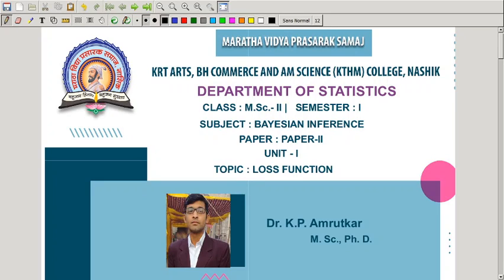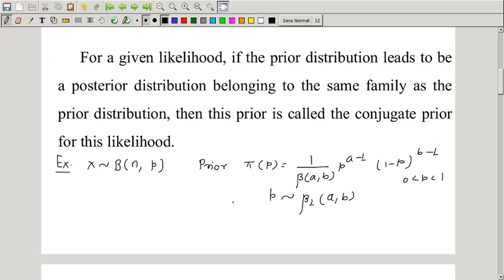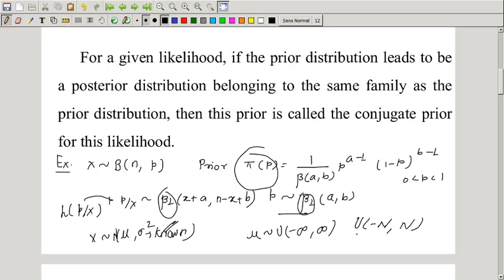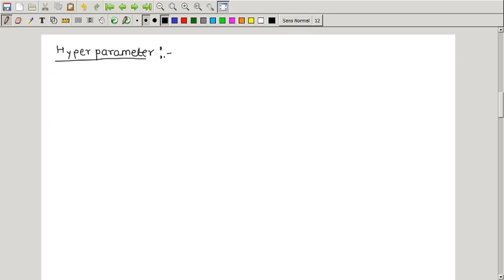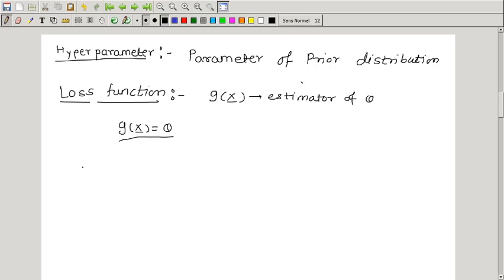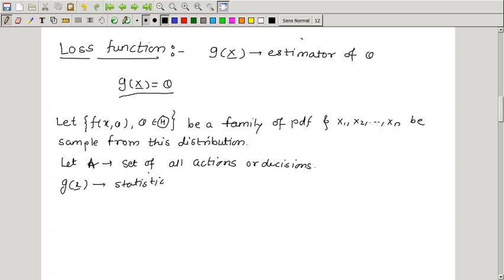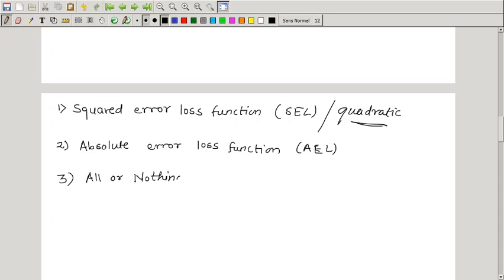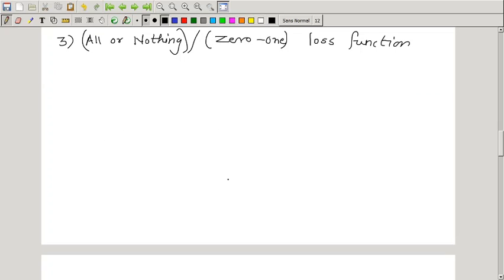M.Sc. (Statistics) | Sem-III | ST-32 : Bayesian Inference | Dr. K.P. Amrutkar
Unit-I
Topic: Loss Function (Part-I)